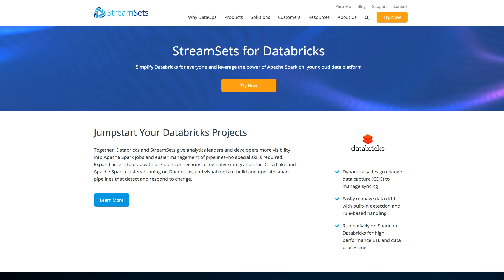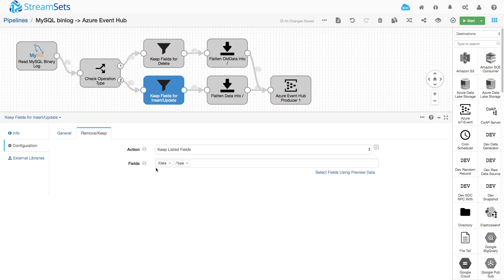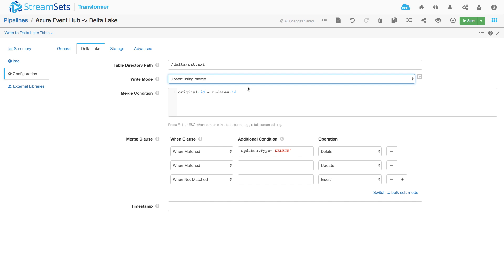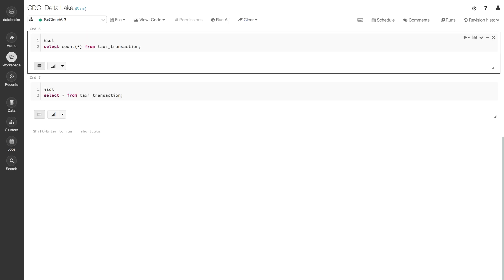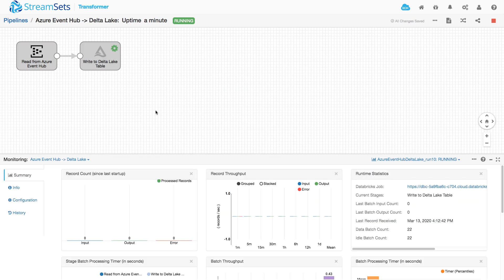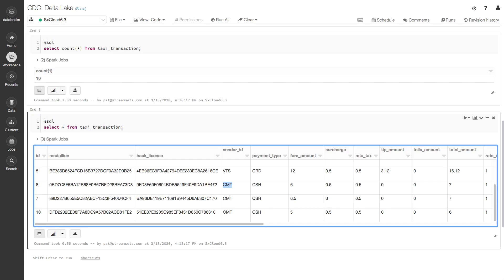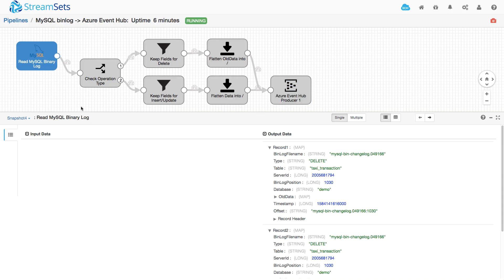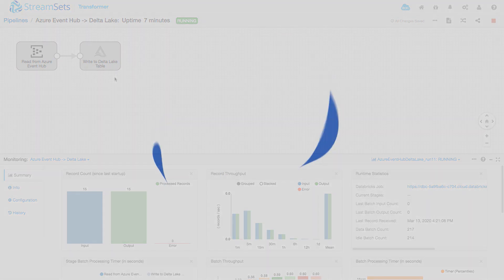Simple CDC Pipeline to Databricks Delta Lake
See how StreamSets Data Collector Engine and Transformer Engine read change data capture (CDC) notifications from MySQL and write to Databricks Delta Lake via Azure Event Hubs.